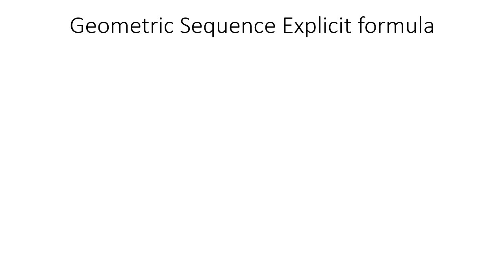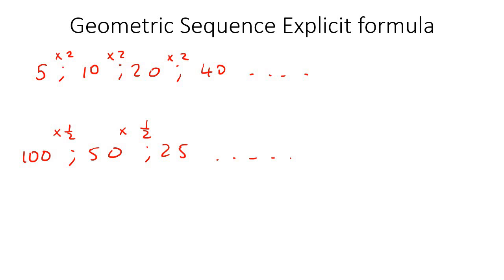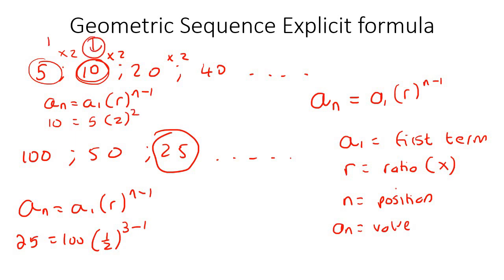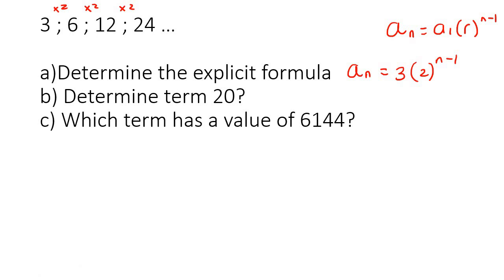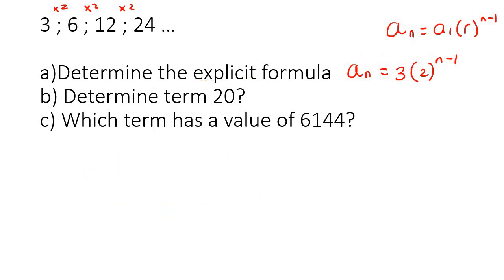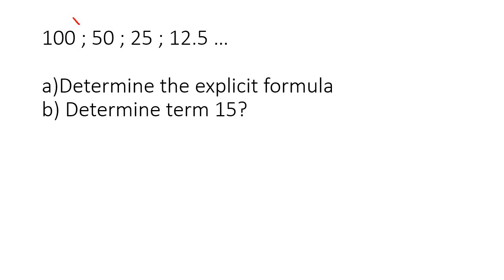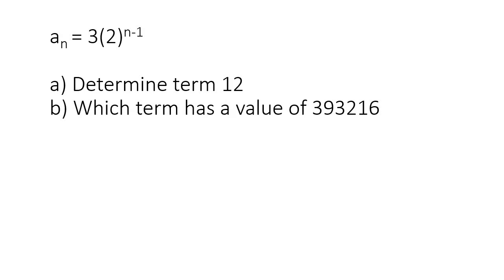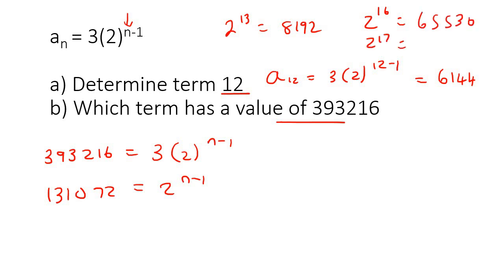Geometric Sequence Explicit Formula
This algebra video teaches the geometric explicit formula. It is ideal for learners doing algebra in the American High School Curriculum but is also suited to all other learners.